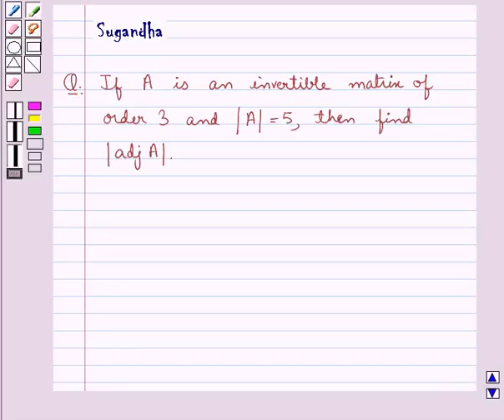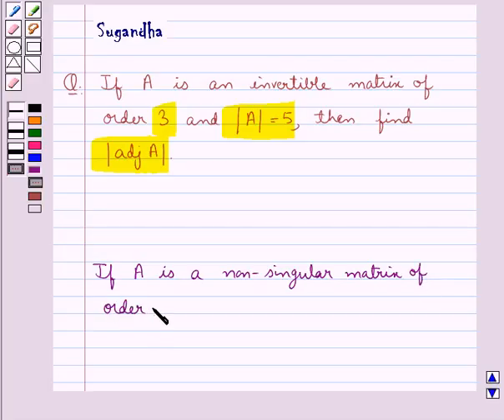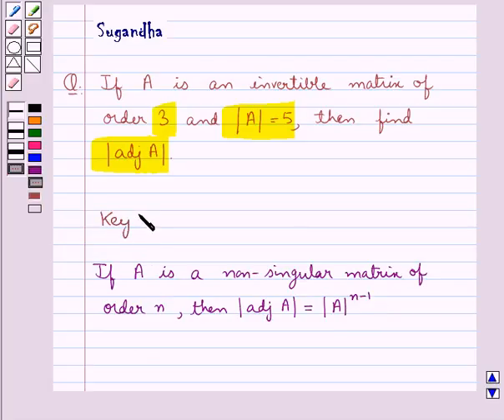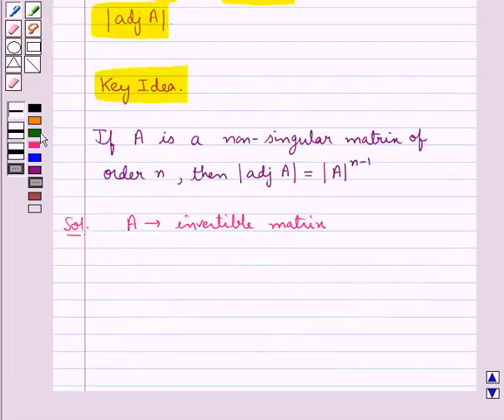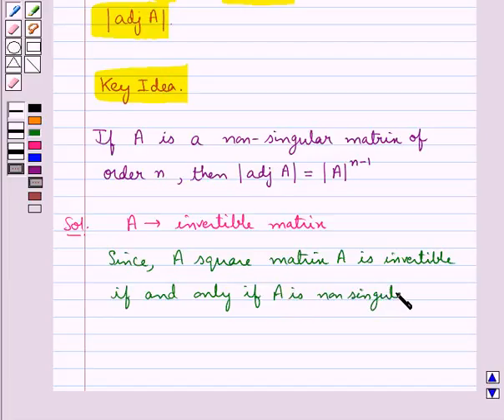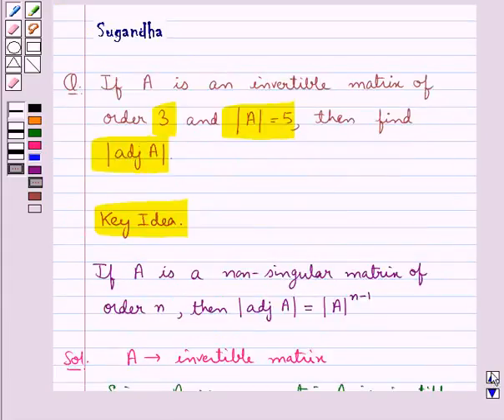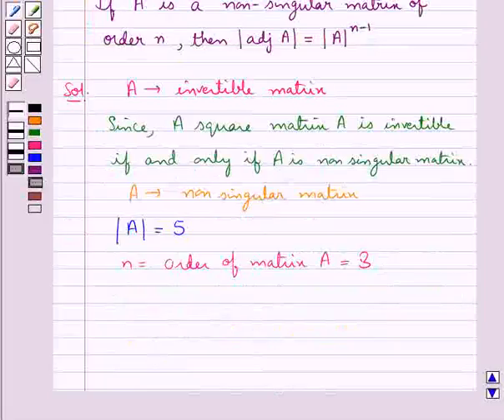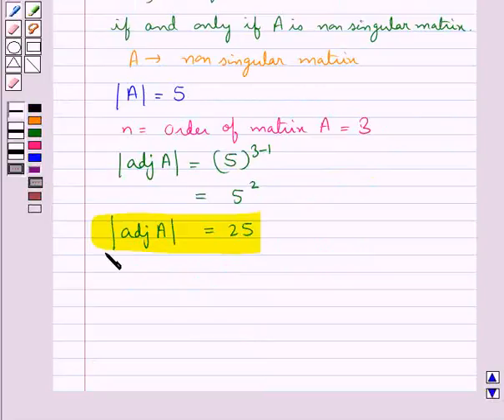Maths XII CBSE A 2009 1 10